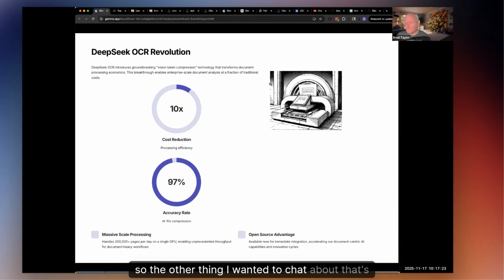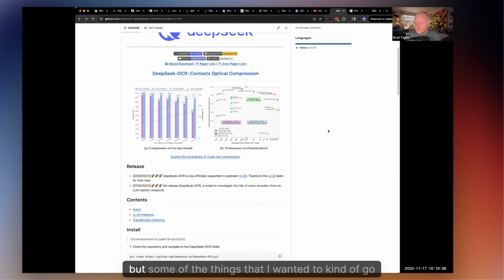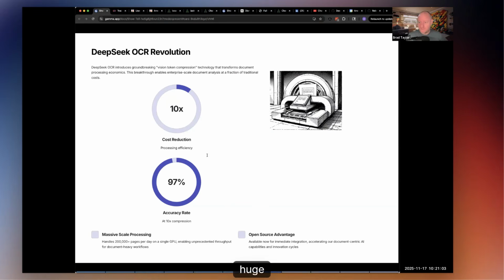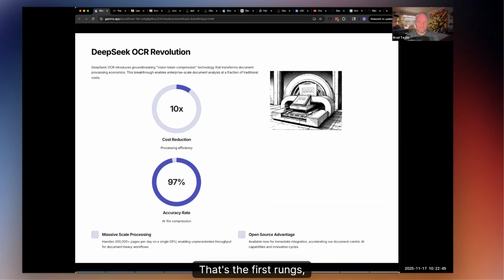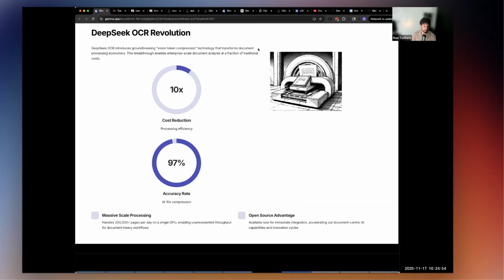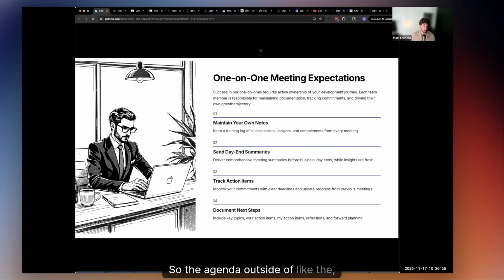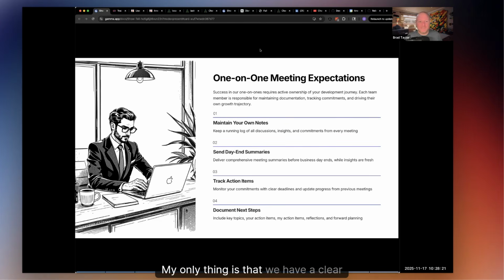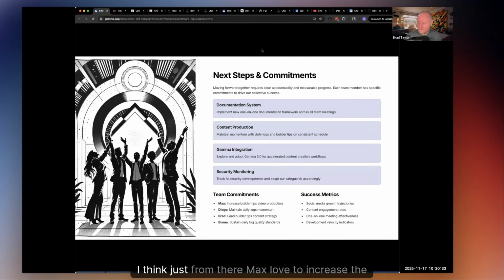AI Agents, Malware & DeepSeek OCR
In this week’s Show & Tell, we covered some of the biggest shifts happening in AI safety and tooling:

1. Prompt Injection Risks
Why browser-enabled agents are dangerous, how one malformed message can hijack an LLM, and what real-world attacks look like.

2. AI-Driven Malware
We discussed a recent worm that detects Claude/Gemini/AI CLIs and executes prompts behind the scenes — a new frontier of autonomous AI misuse.

3. DeepSeek OCR Breakthrough
A fully open-source, MIT-licensed OCR engine that processes 200K pages/day on a single GPU.
Massive improvement in:
– tables
– images
– charts
– scanned PDFs
– multi-layout docs

And why this matters for large-scale enterprise ingestion.

This Show & Tell was too insightful to keep internal — so we’re sharing it publicly.